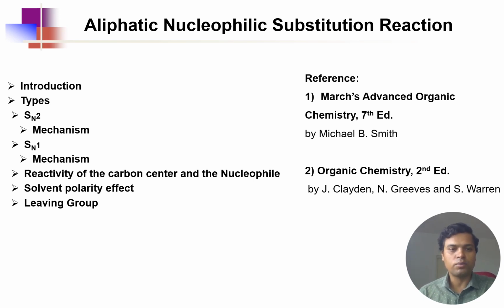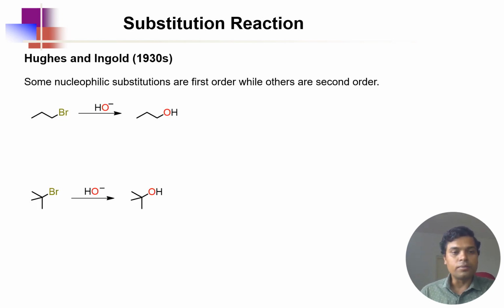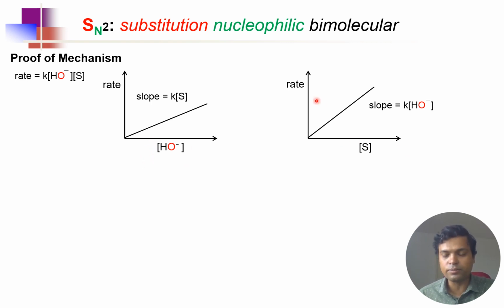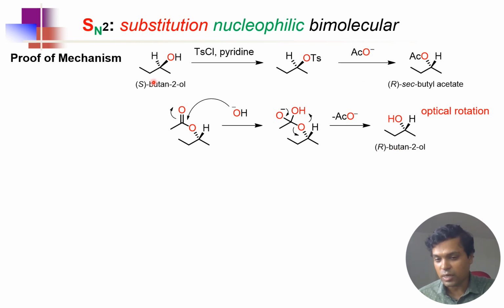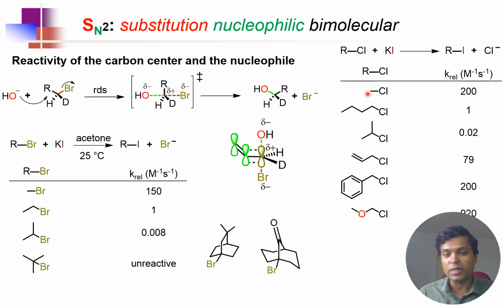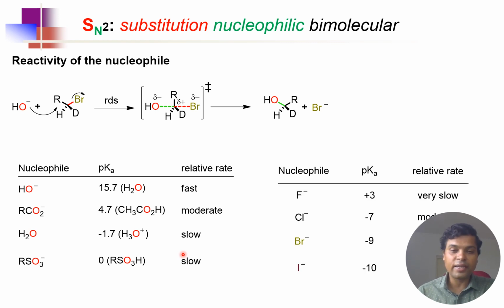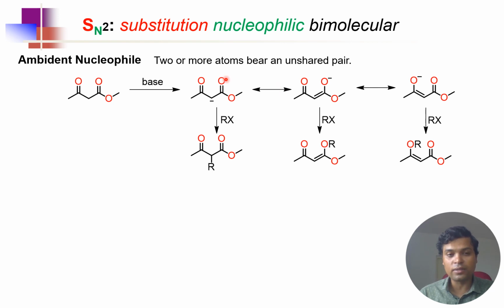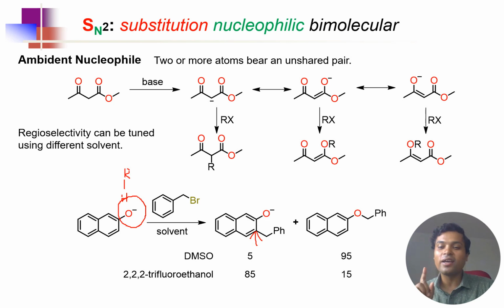substitution reac SN2 mechanism